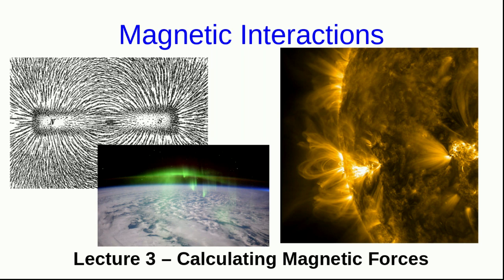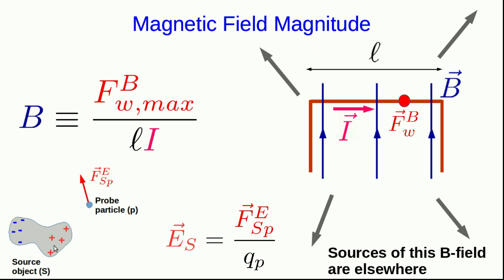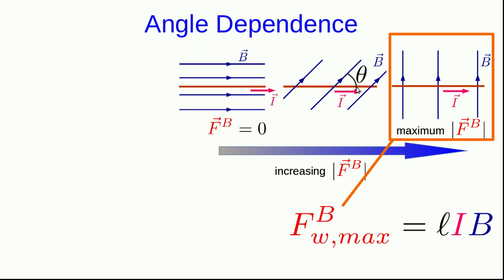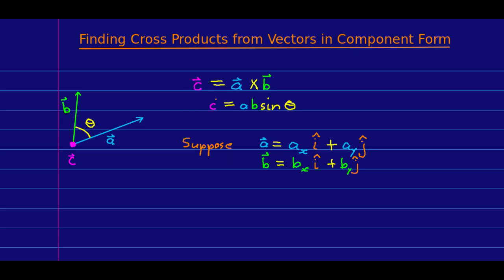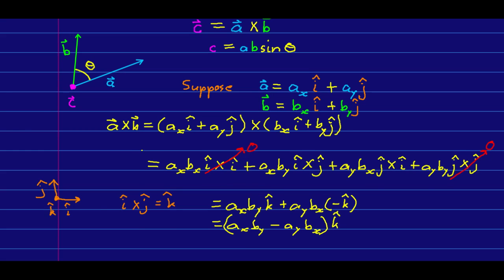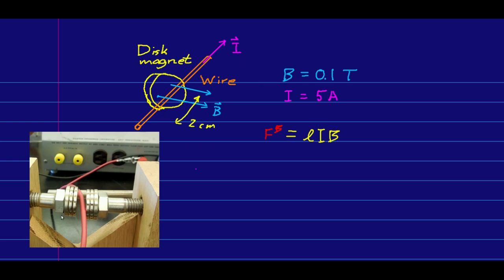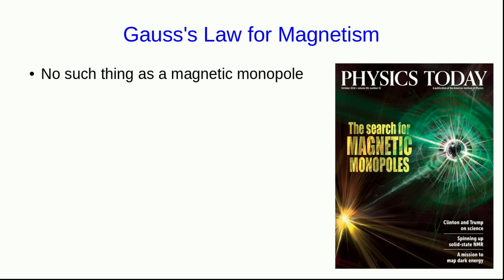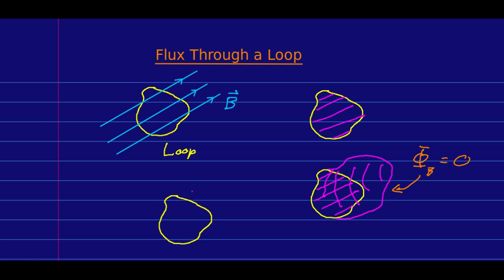Calculating Magnetic Forces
0:00 Introduction
0:24 Magnetic Field Magnitude
3:19 Units of Magnetic Field
3:56 Angle Dependence
4:47 Vector Product
6:07 Finding Cross Products from Vectors in Component Form
8:22 Magnetic Force as a Vector Product
8:55 Example - Calculating a Magnetic Force
11:02 Magnetic Flux
11:58 Gauss's Law for Magnetism
12:56 Flux Through a Loop